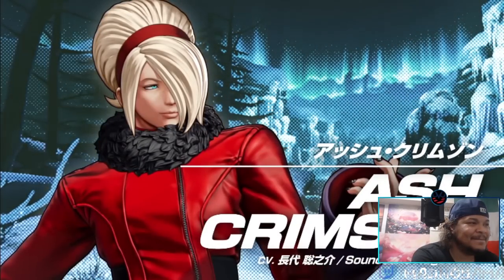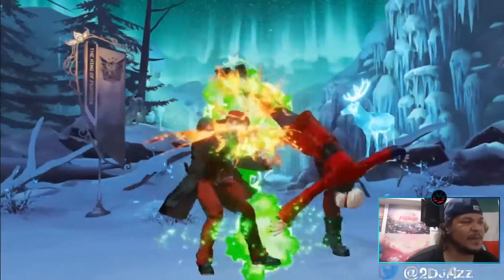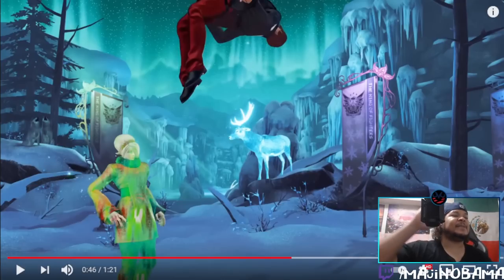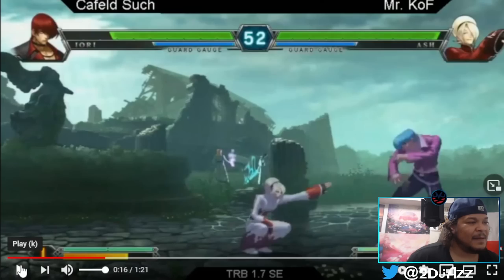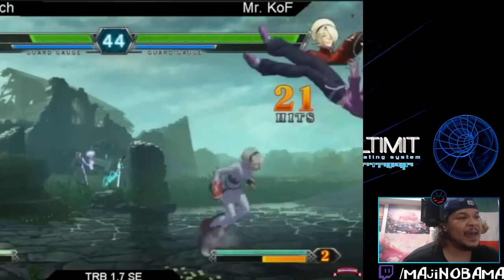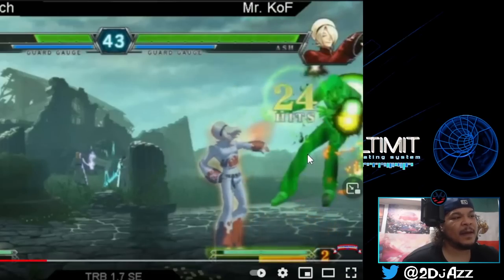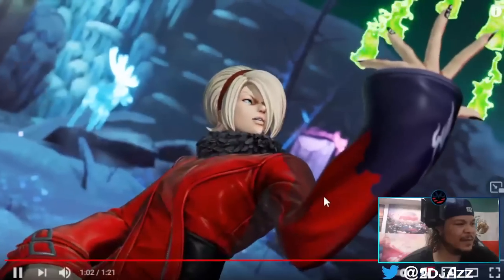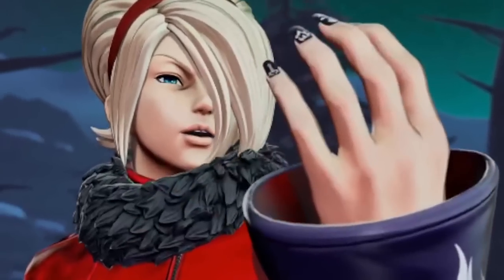Ash and Sheneneh Get Their Nails Done At the Same Shop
That Brotha is FABULOUS Goddamn lmao